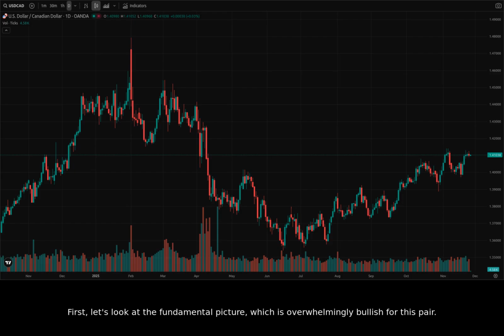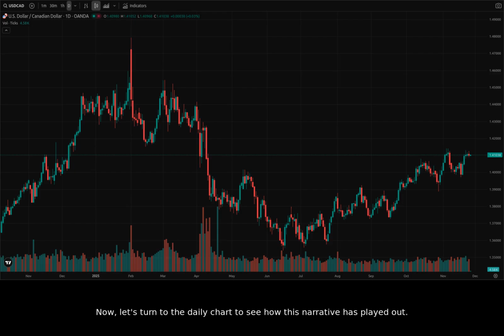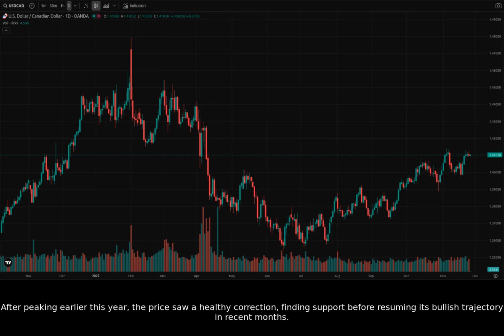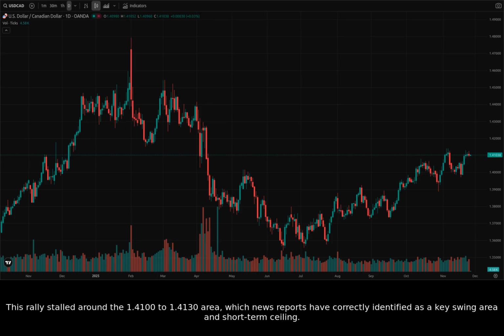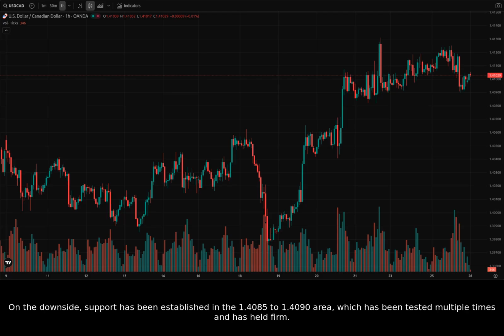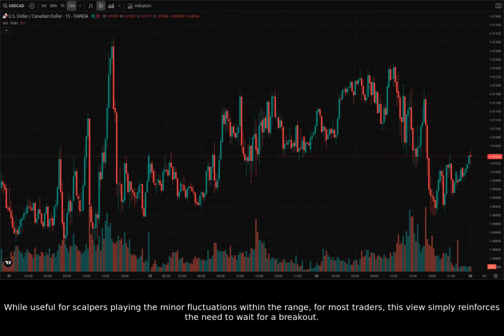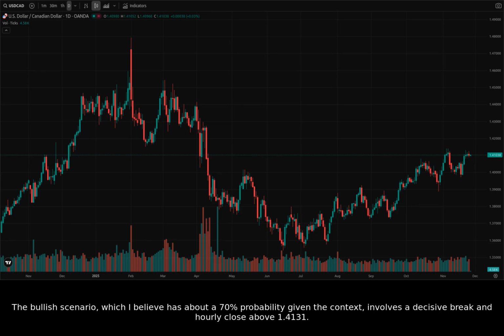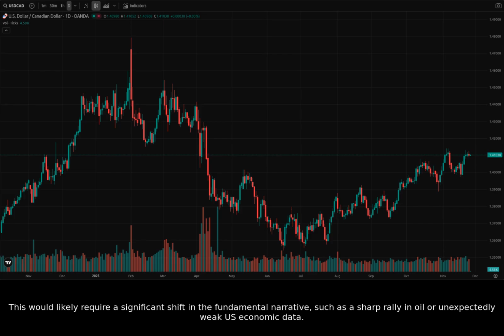USDCAD Breakout IMMINENT! News & Chart Analysis Reveals Critical Levels - November 26, 2025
Welcome to your in-depth analysis of the USDCAD currency pair for November 26, 2025. In today's video, we're dissecting the powerful fundamental drivers pushing this pair, including divergent central bank policies and fluctuating oil prices, that are creating a tense setup in the market.  We'll start by breaking down the latest headlines and economic news that every forex trader needs to know. Then, we'll dive deep into the charts, examining the long-term daily trend, the crucial hourly price action, and the intraday 15-minute chart to identify key support and resistance levels. We'll explore the technical patterns that suggest whether we're heading for a major breakout or a potential reversal from these multi-month highs.  Stay tuned as we consolidate all this information into a clear summary of critical price levels to watch, potential trade scenarios for both bulls and bears, and what to look for to confirm the market's next big move.